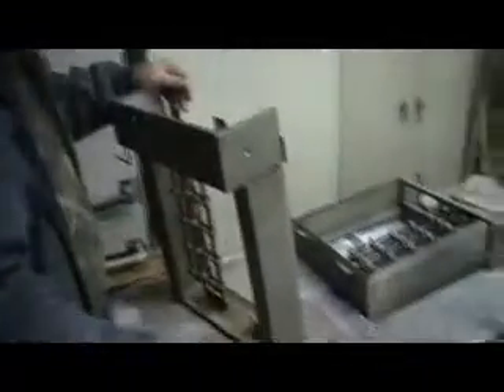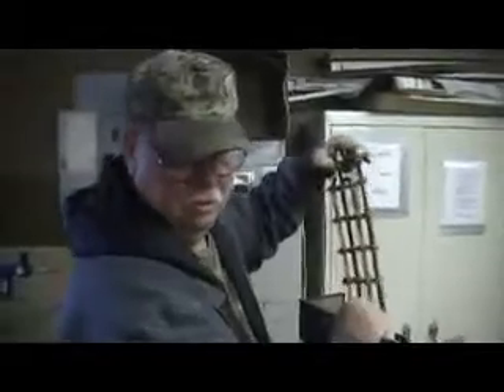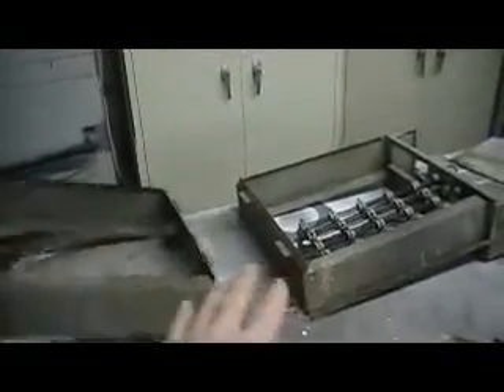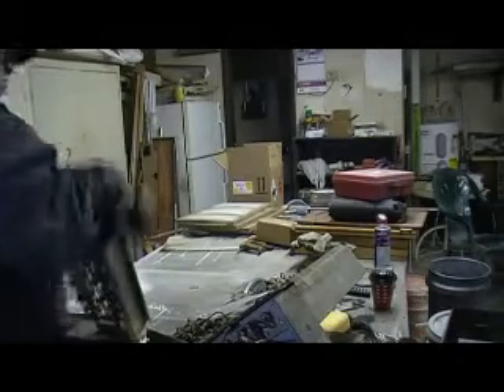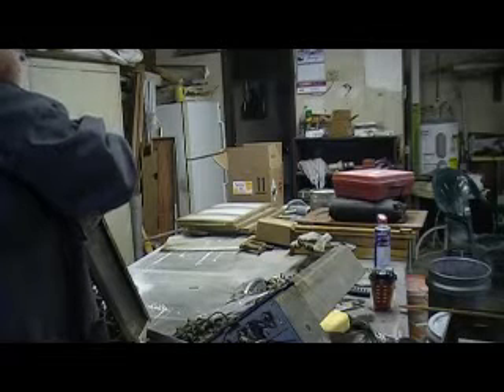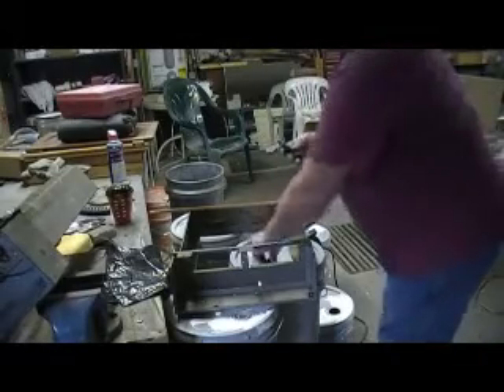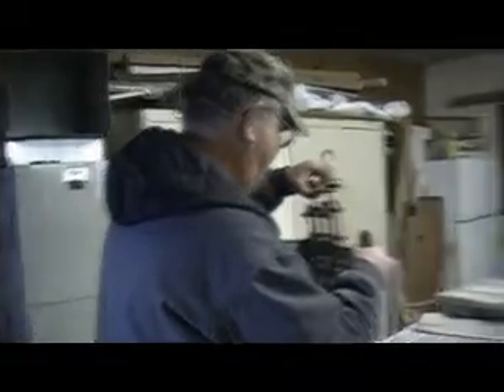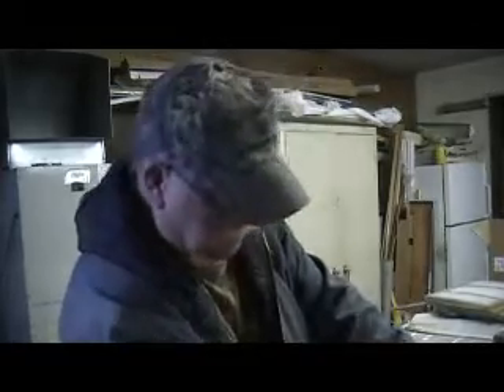how to build a vacuume machine #1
how to make a vacuume machine